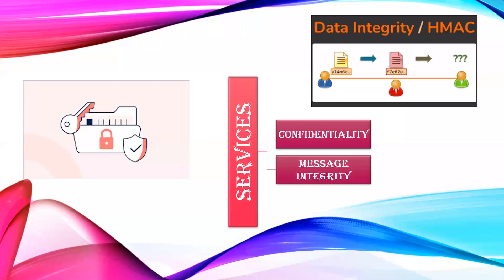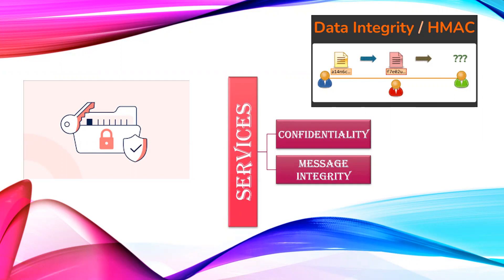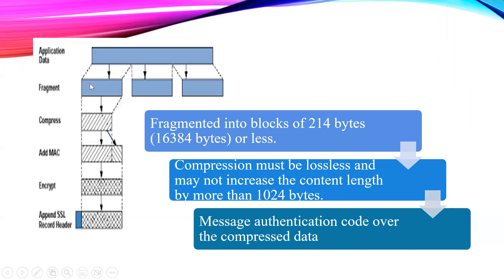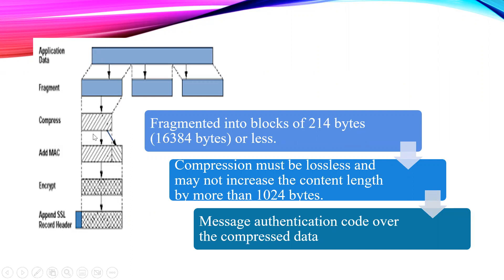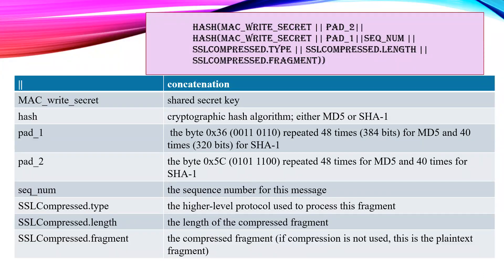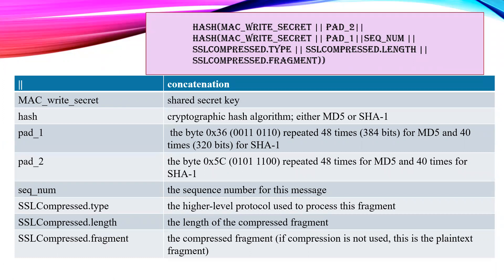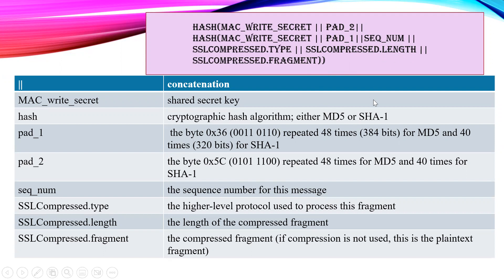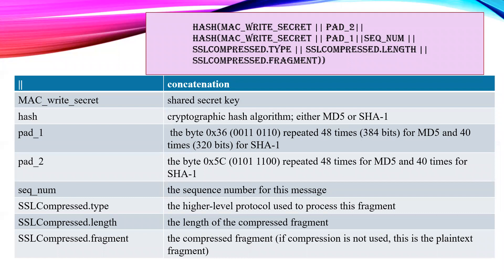SSL Record Protocol|Network Security|18EC821|BE|VTU|Fragmentation|Compression|MAC|Encryption|ECE|CSE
Hi all, In this video we will seeing about the SSL Record protocol with different steps followed in it.